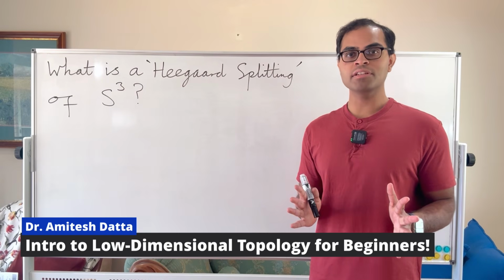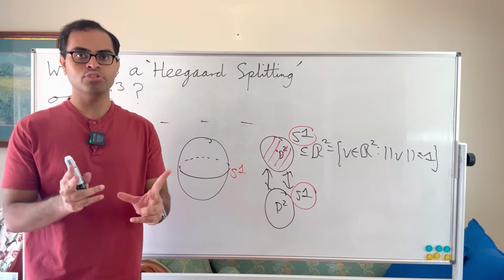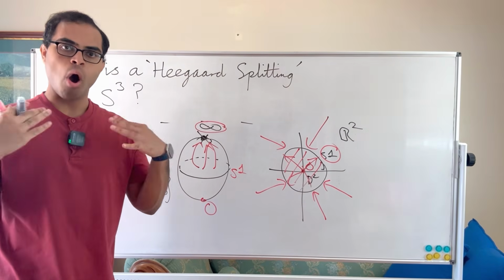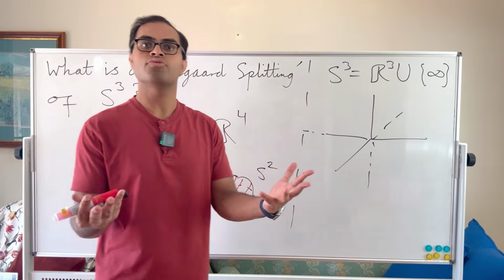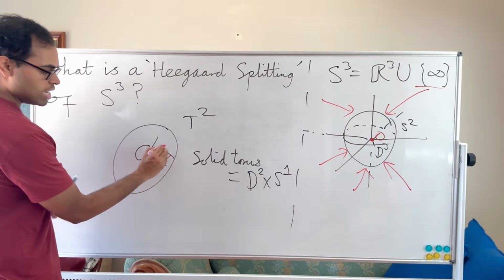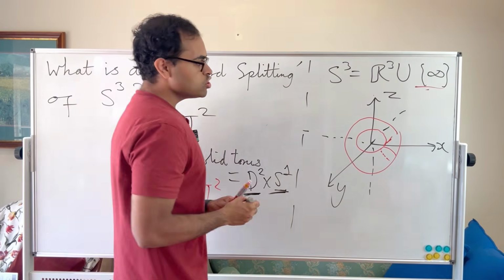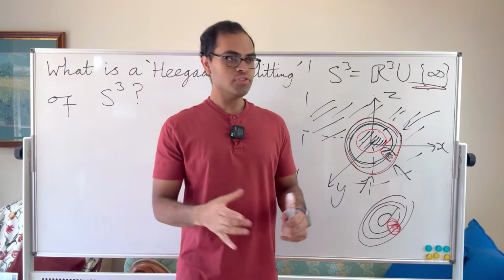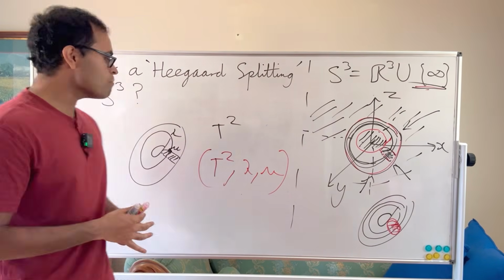What is a Heegaard Splitting? | Low-Dimensional Topology for Beginners!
We introduce the concept of a Heegaard splitting of the 3-dimensional sphere for beginners through a series of simple pictures. We start by explaining how to split the 2-dimensional sphere (surface of the Earth) as two disks glued along their common circle boundary (e.g., the upper and lower hemispheres of the 2-dimensional sphere). We generalize this to the 3-dimensional sphere (two 3-dimensional balls glued along their common 2-dimensional sphere boundary). We also explain these examples visually in terms of stereographic projection and identifying S^2 = R^2 U {∞} and S^3 = R^3 U {∞}. Finally, we show a genus one Heegaard splitting of S^3 as a union of two solid tori (a solid torus is D^2 x S^1, where D^2 is the unit disk in R^2 and S^1 is the unit circle in R^2) glued along their common torus boundary (a torus is the surface of a donut, or S^1 x S^1).

The video is designed for people interested in accessible visuals in low-dimensional topology, and those who are studying low-dimensional topology and want the fundamental concepts (e.g., handlebody decompositions) broken down in a simple example.

A HUGE thank you SO much to Aman, Nicolas, Stephan, Rob, Bernard, Shabeed, and யரலவழள for their continued support of the channel as Silver Members!! 🎉